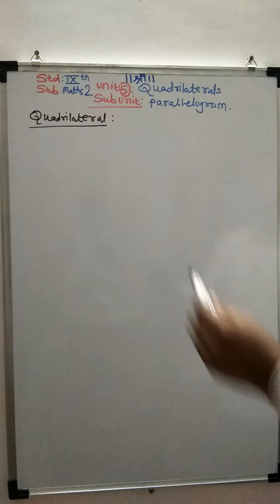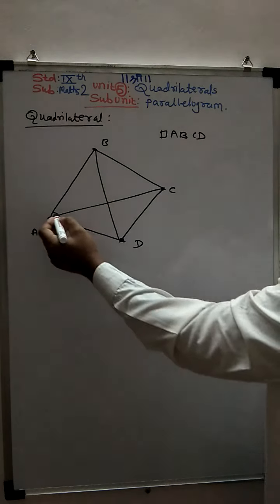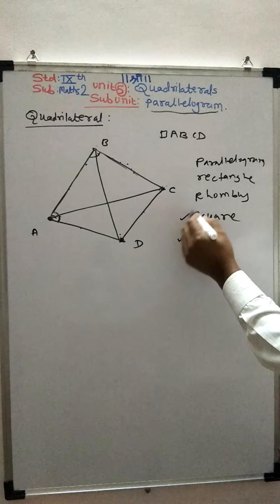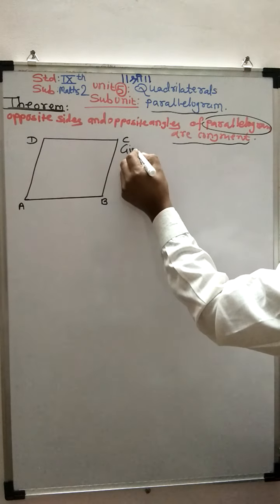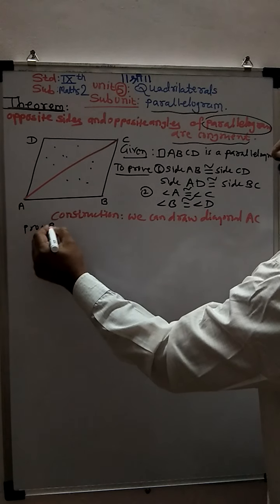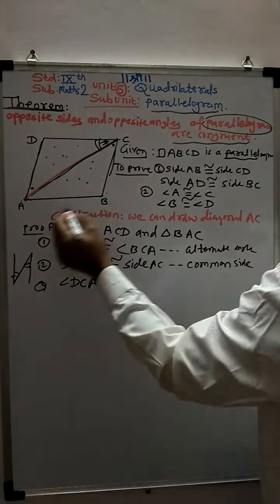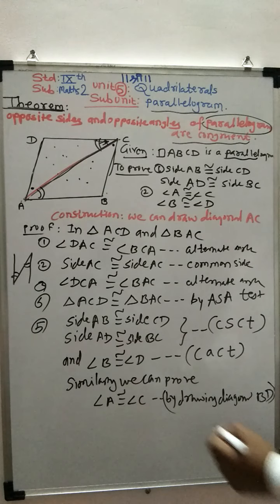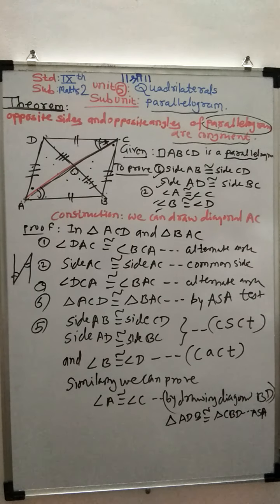Std: 9th Sub:Maths 2.Unit 5: Quadrilaterals. part 1